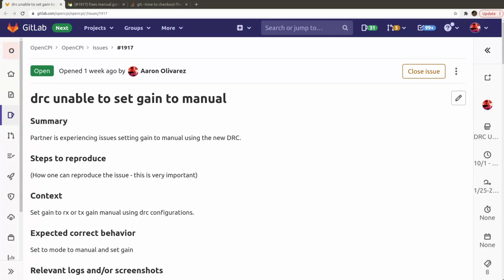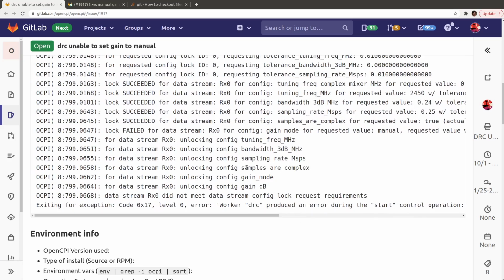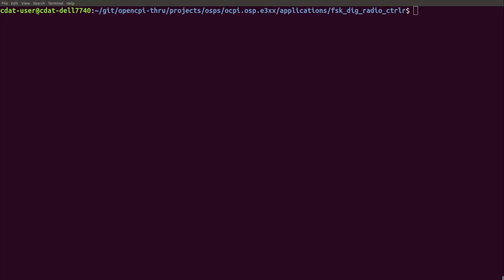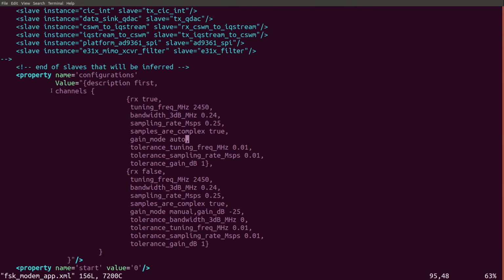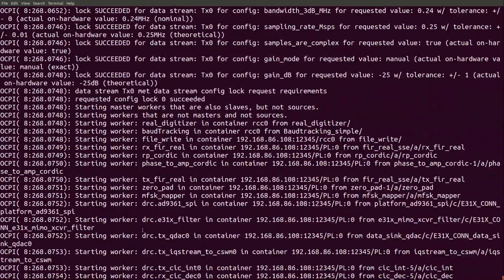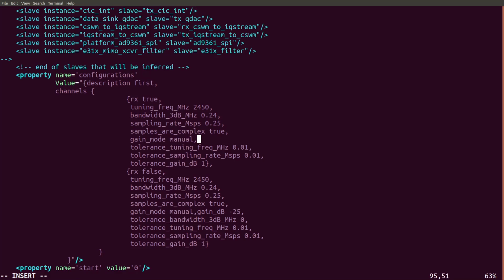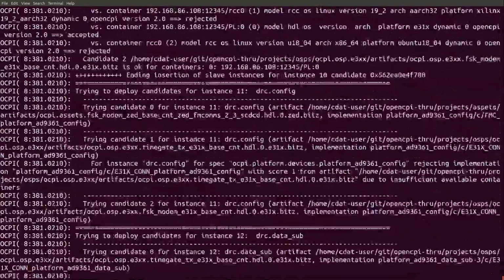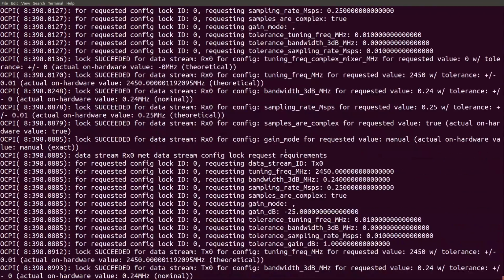OpenCPI - Bug Fix DRC set gain to manual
Unable to set receive gain to manual.